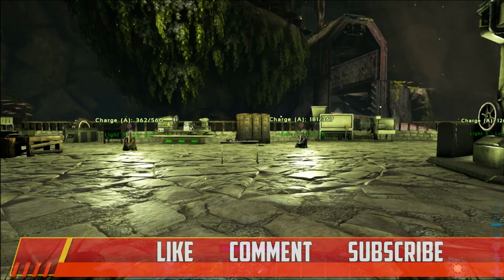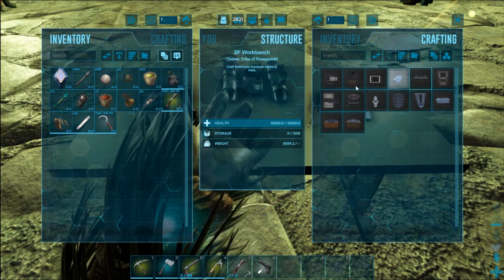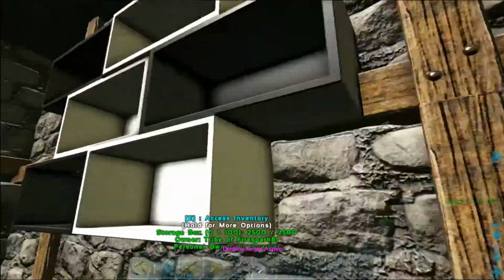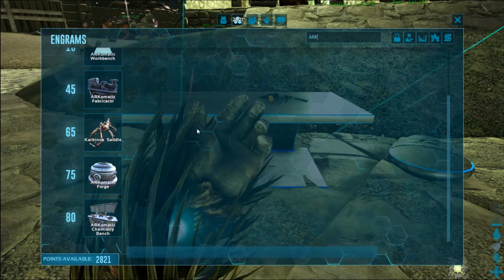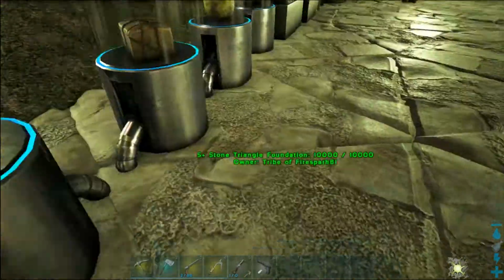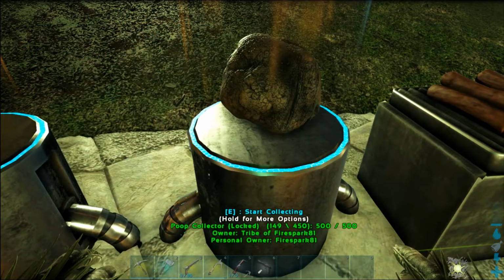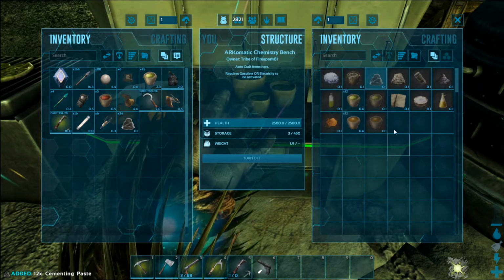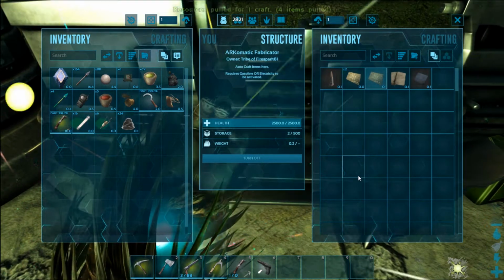Ark Mods Weekly ARKomatic, JP's ArkNav And Bathroom Furniture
This week on Ark Mods Weekly we spotlight ARKomatic, JP's ArkNav And Bathroom Furniture Mod.